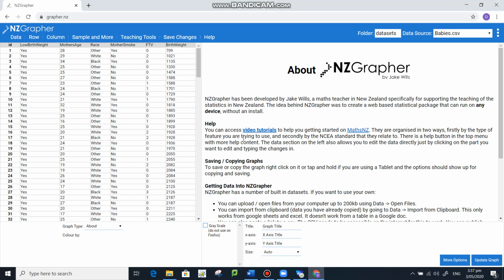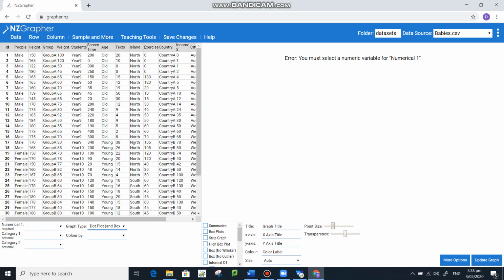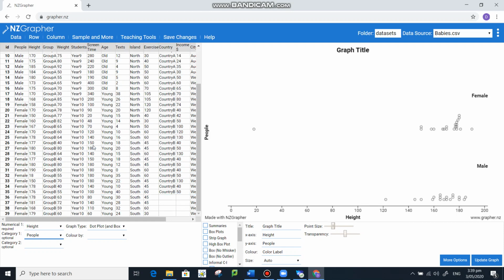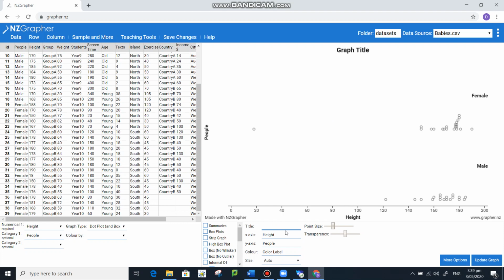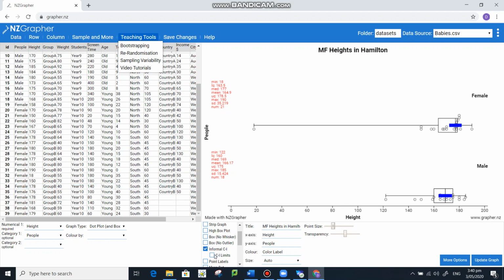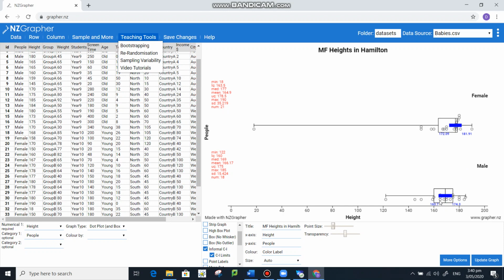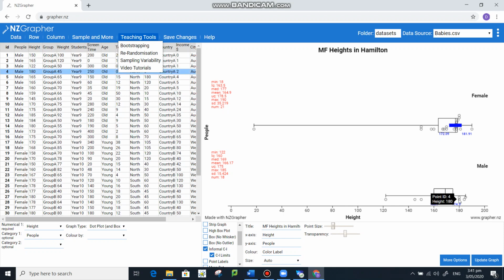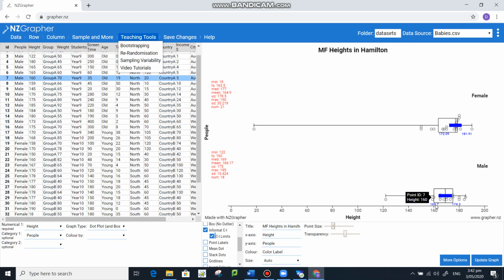NZ L2 Stats Using Nzgrapher to Calculate the ICI boundaries